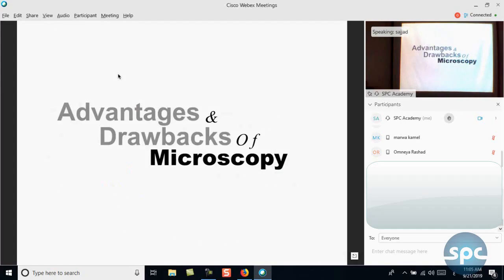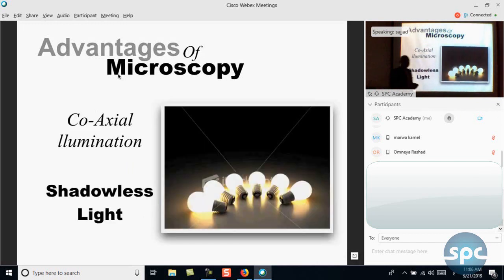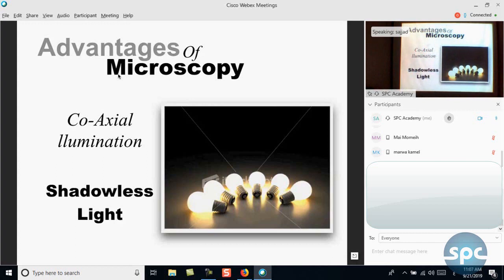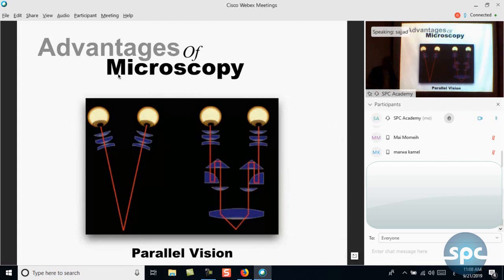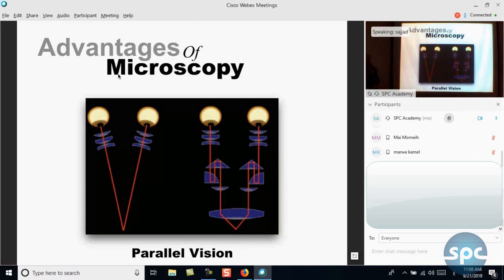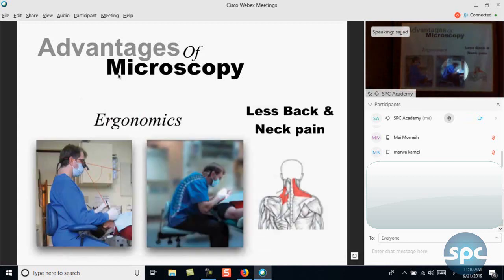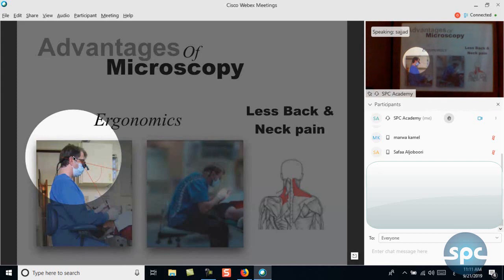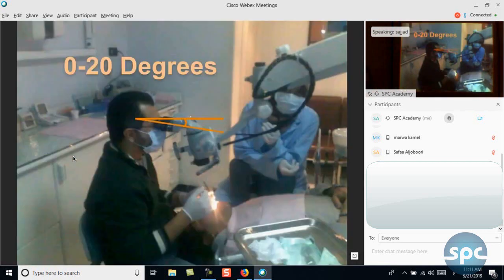Smart Endo G2 Lec 1 Dr Ashraf Refai